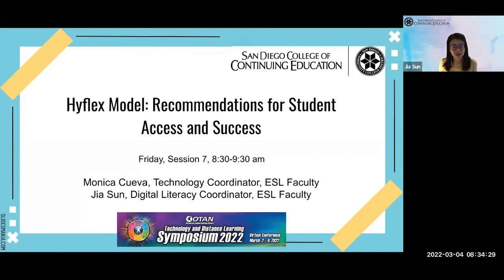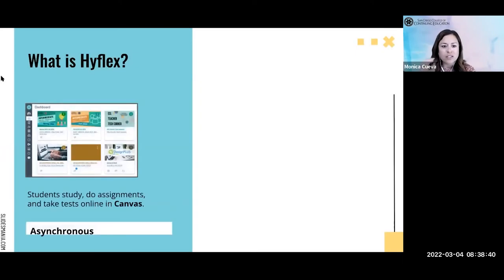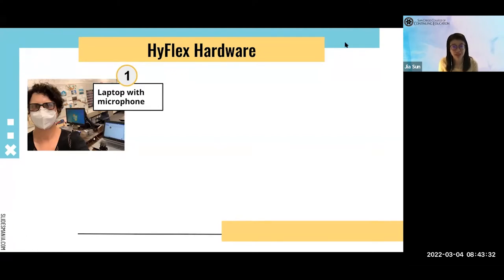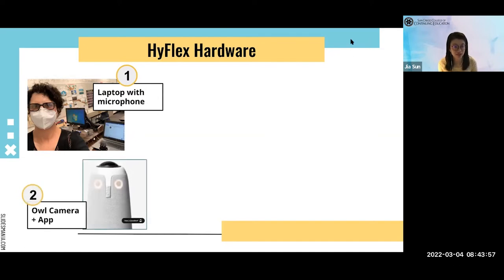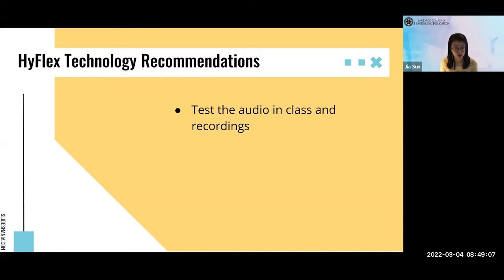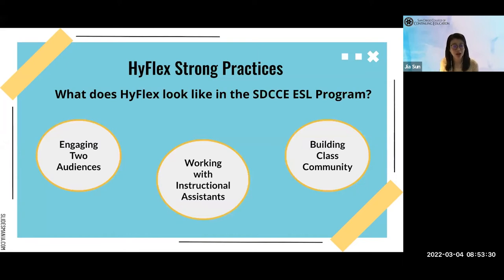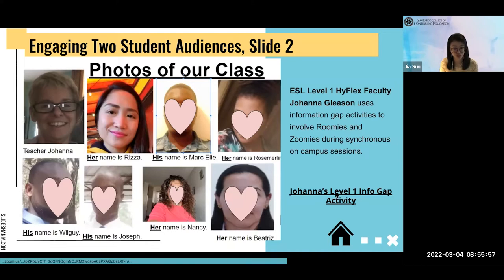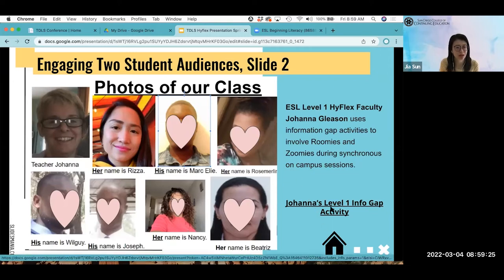TDLS 2022 - HyFlex Model: Recommendations for Student Access & Success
We are the ESL Technology Coordinator and Digital Literacy Coordinator from the San Diego College of Continuing Education presenting on the HyFlex model that we piloted and implemented in over 35 courses Fall 2021. HyFlex (hybrid + flexibility) course design provides a hybrid format for campus-based and online students while adding a flexible participation policy. Students may choose to attend face-to-face synchronous class sessions or complete course learning activities online without attending class in person. With a review of the literature, pilot testing, and several professional development training sessions for our Instructional Assistants and Faculty, we have had an overall successful first semester of HyFlex course offerings. In this presentation, we plan to share how we navigate the challenges of adopting HyFlex technology, providing instructional and technical support, implementing course design, and teaching to both campus-based and online students.

PRESENTERS:
Monica Cueva - San Diego Continuing Education
Jia Sun - San Diego College of Continuing Education

DATE: 03/04/2022